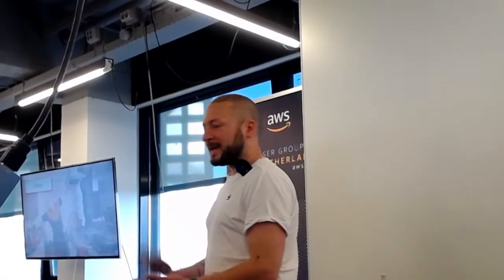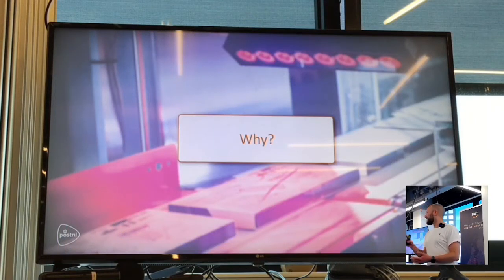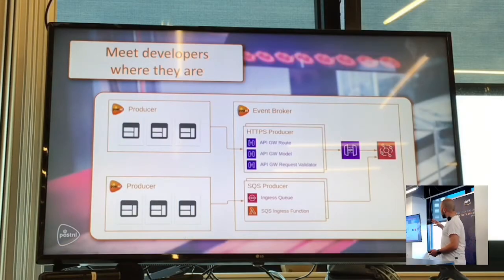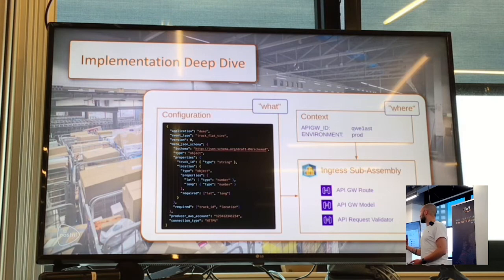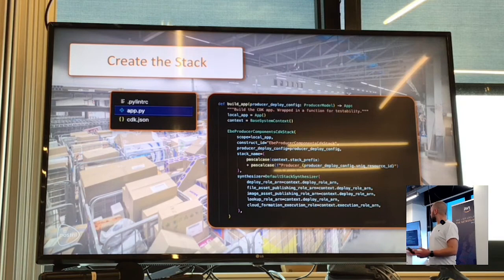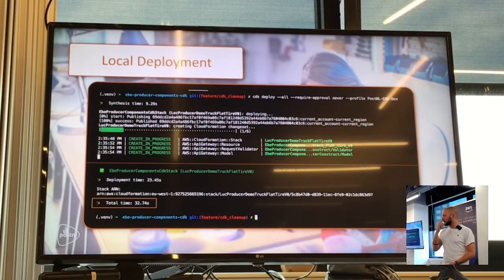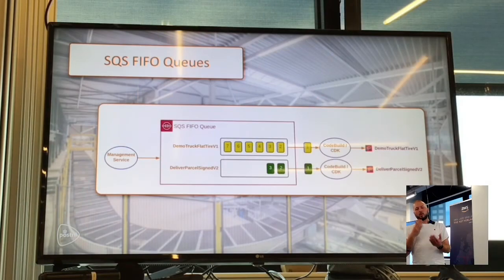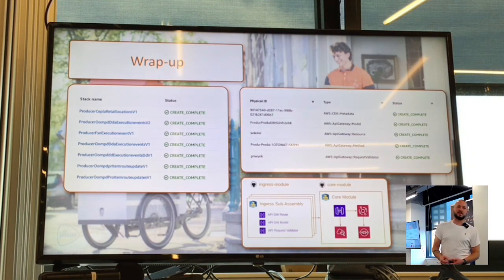User-driven Composable Infrastructure with CDK, Step Functions and CodeBuild - Luc van Donkersgoed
AWS Community Day Amsterdam 2022
User-driven Composable Infrastructure with CDK, Step Functions and CodeBuild
Luc van Donkersgoed